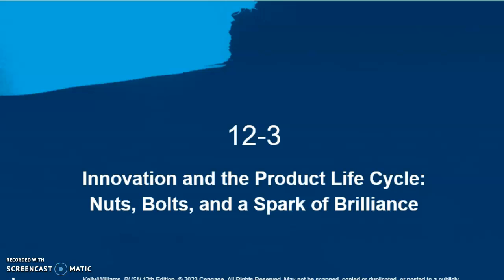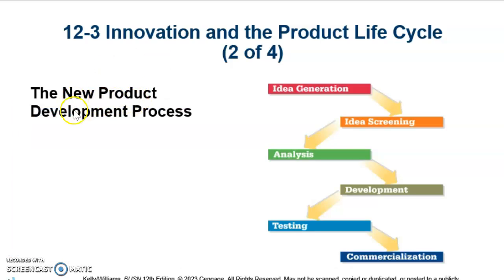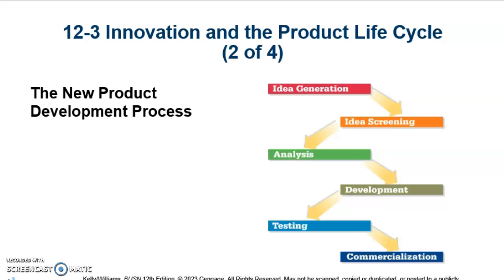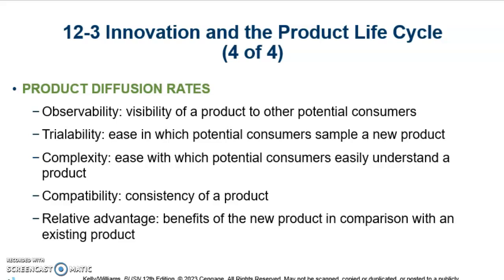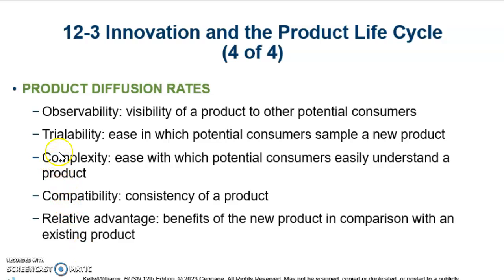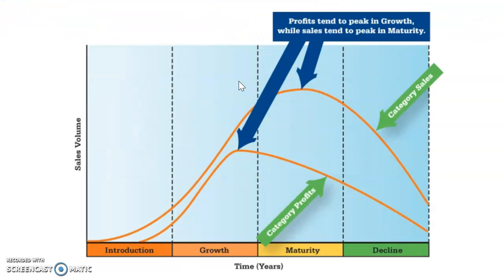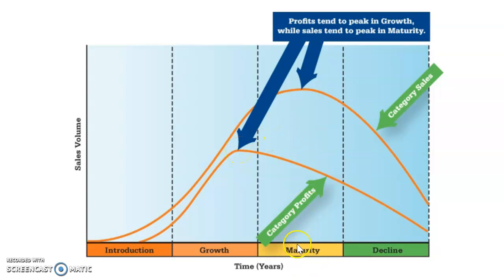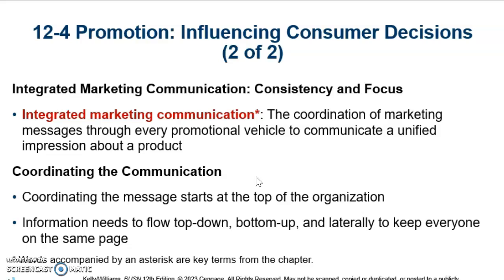Product Life Cycle and Promotion